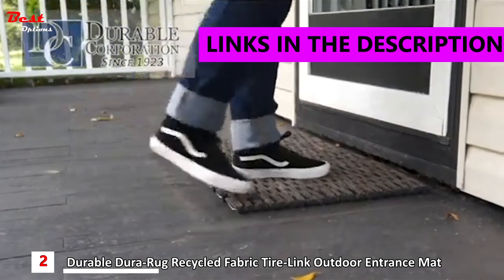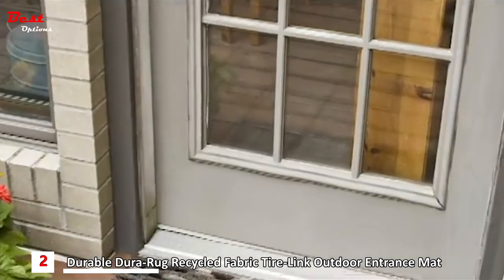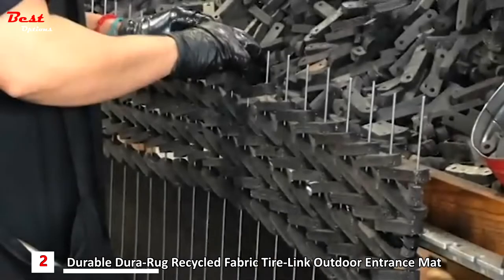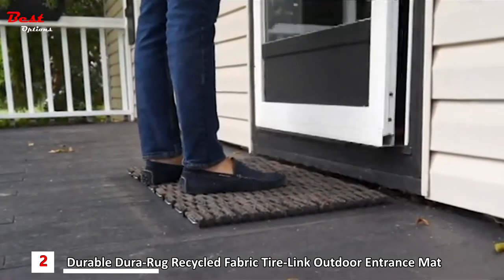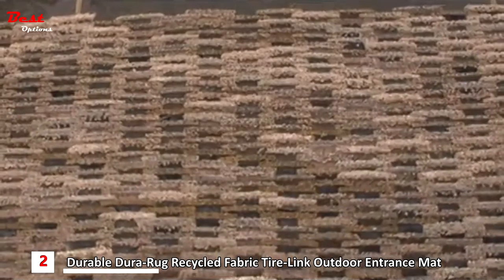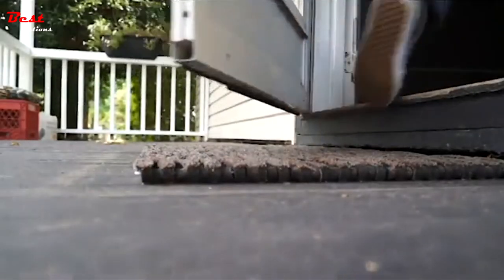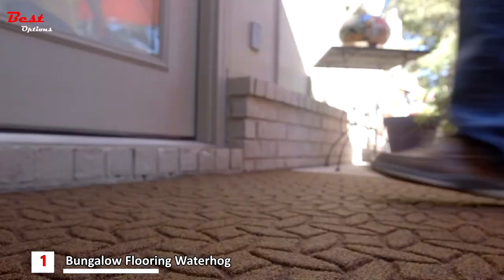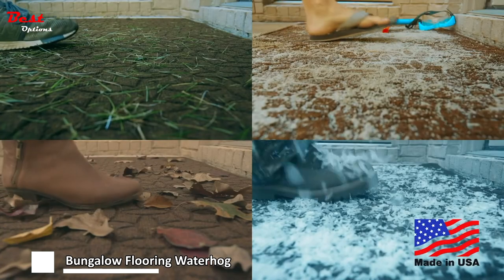5 Best Outdoor Door Mats 2022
Best Outdoor Door Mats - 00:00
Do you need the Best Outdoor Door Mats? In this video, I put together a list of the Best Outdoor Door Mats in 2022. This is for helping you and makes an idea about this type of product!
✅1. Bungalow Flooring Waterhog, 2' x 3' Durable and Decorative Floor Covering - 04:12
Amazon US
Amazon CA
✅2. Durable Dura-Rug Recycled Fabric Tire-Link Outdoor Entrance Mat - 02:06
Amazon US
Amazon CA
✅3. DII Indoor Outdoor Rubber Easy Clean Entry Way Welcome Doormat - 01:24
Amazon US
Amazon CA
✅4. Color&Geometry Doormat, Indoor Outdoor 24"x36" Waterproof - 00:47
Amazon US
Amazon CA
✅5. Sierra Concepts 2-Pack Striped Door Floor Mat - 00:04
Amazon US
Amazon CA

★Best Amazon Today's Deals
★Try Twitch Prime
★Try Amazon Home Services
★Kindle Unlimited Membership Plans
★Give the Gift of Amazon Prime
★Create an Amazon Wedding Registry
★Try Audible and Get Two Free Audiobooks

Best Outdoor Door Mats